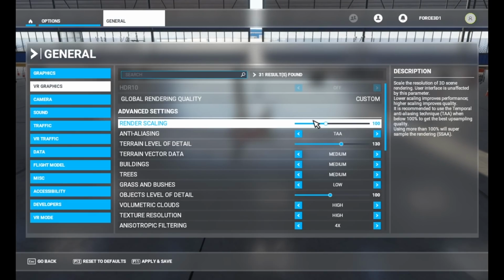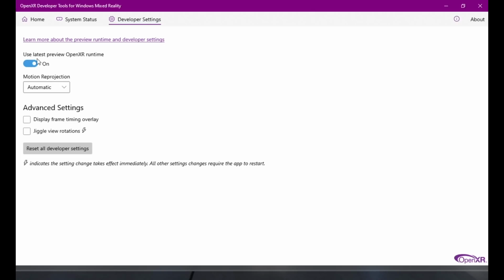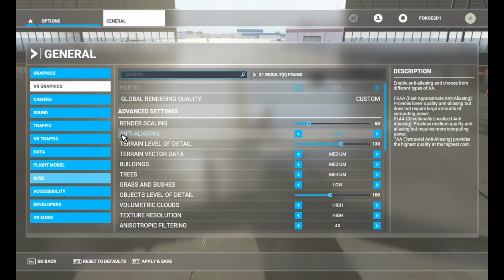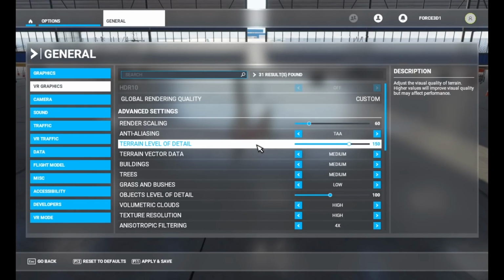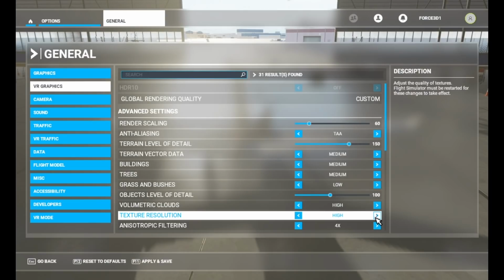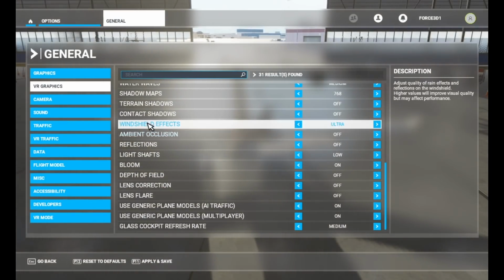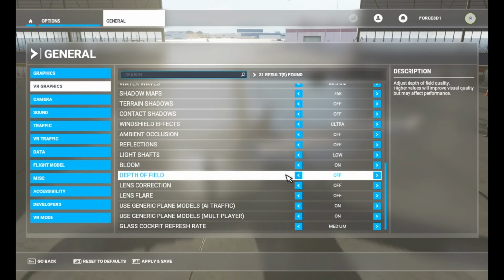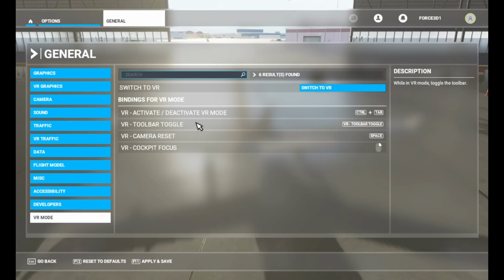MSFS VR - Everything you NEED to know! | HP REVERB G2 & RIFT S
*ESSENTIAL* tips and tricks to get smooth performance in VR.

Jump to settings at: 8:35

System Specs:

8600K (Running at 4.8ghz)
Zotac mini 1080ti 11gb
16gb Ram